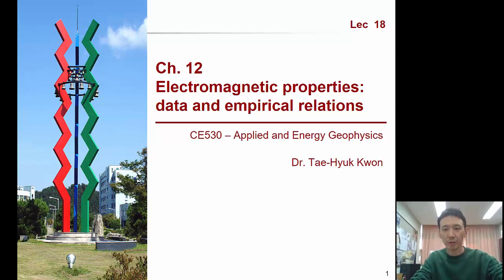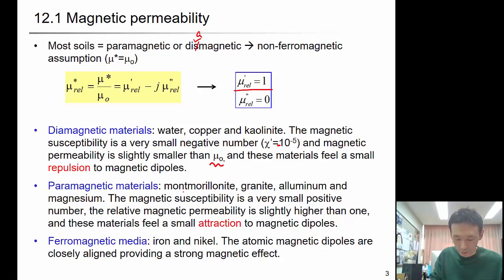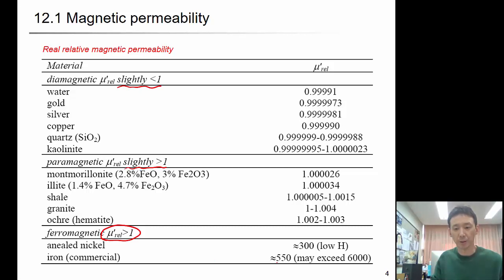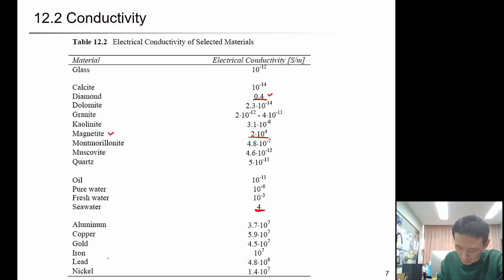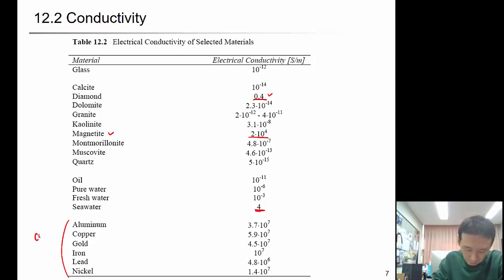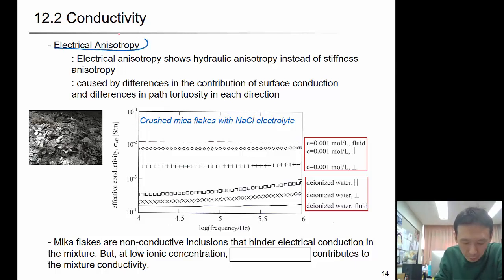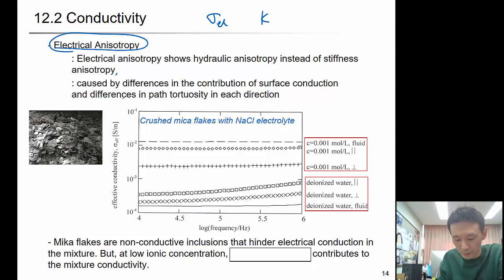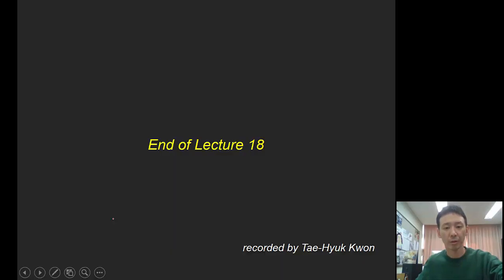CE530_Lecture18_Electromagnetic Properties: Data and Empirical Relations (1)